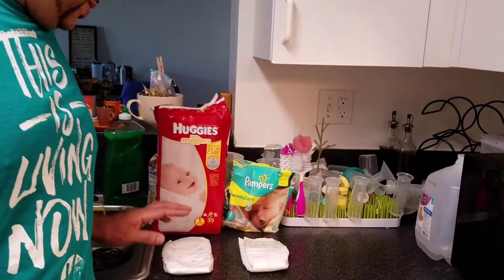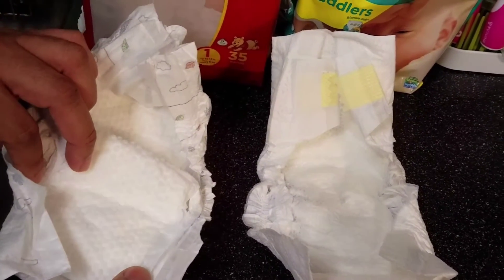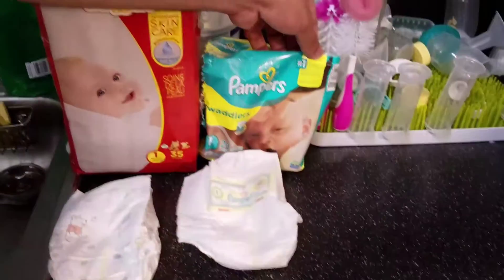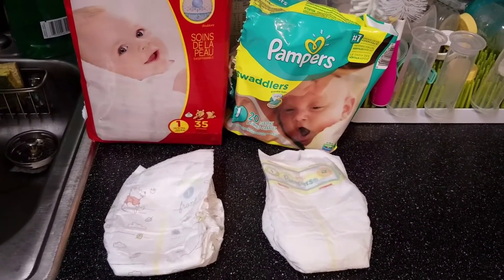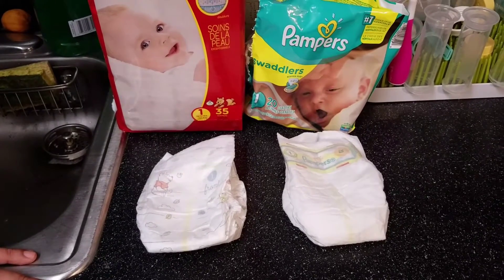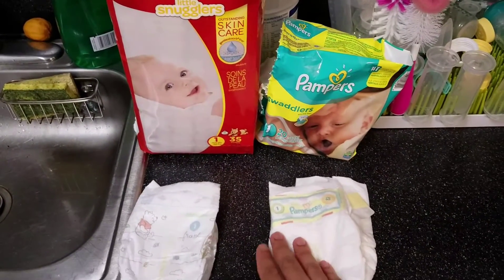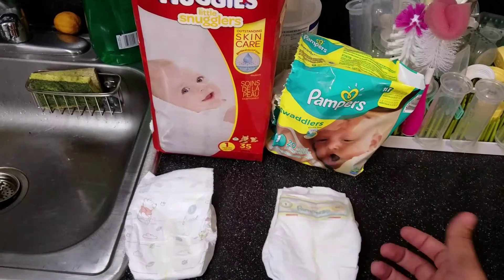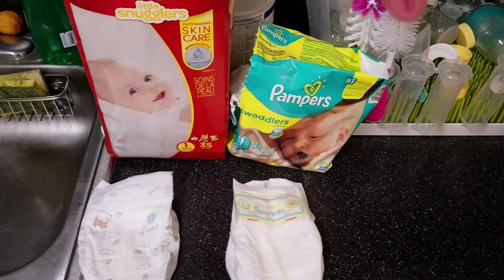Huggies vs Pampers